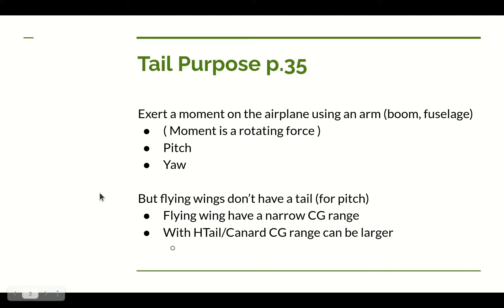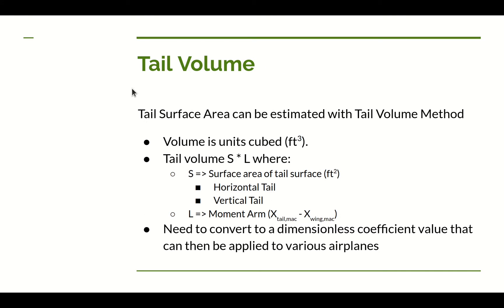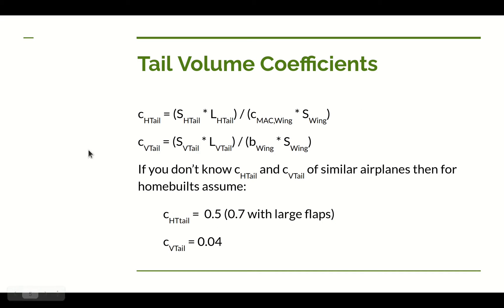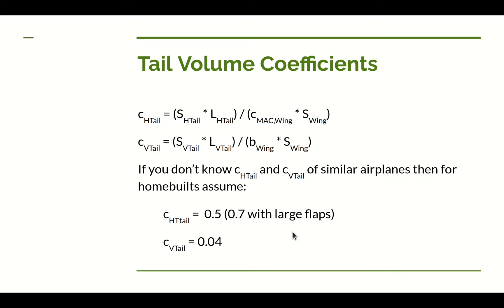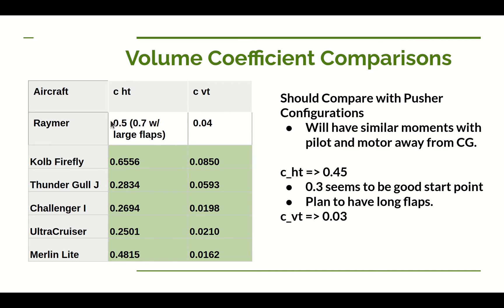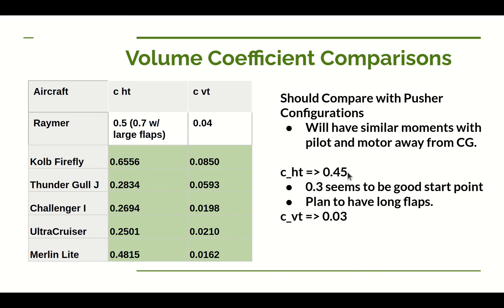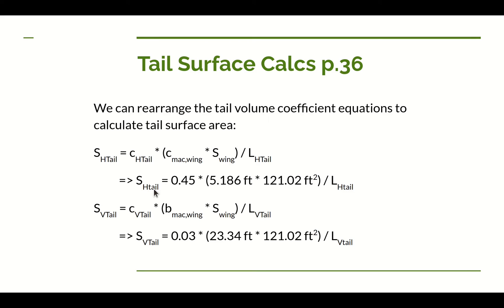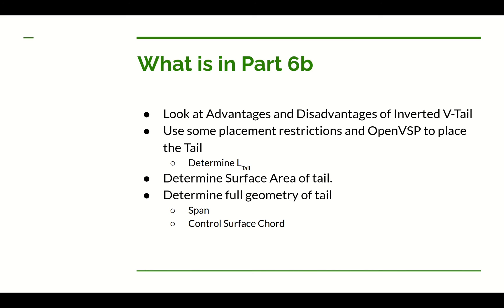UWS-4 Aero Design: Part 6a, Tail Geometry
We are now at the part of Dan Raymer's book "Simplified Aircraft Design for Home Builders" where we determine the size and shape of the tail of our Ultralight Airplane. Like many of my videos this one got long so it has been divided into two parts. In this part (Part 6a) cover the purpose of the tail and the equations we can use to determine the distance behind the wing for the tail and the surface area for the tail using the Tail Volume Method.

In part 6b we will do the actual calculations and add the tail to the wing in the OpenVSP application.

If you want to find more detailed information about the design process you can get Dan's book here (This is an Amazon Associates link which means that the channel will get a small portion of the sale):
Dan Raymer's Book "Simplified Aircraft Design for Homebuilders":

A list of books that I use in my ultralight design efforts can be found here: